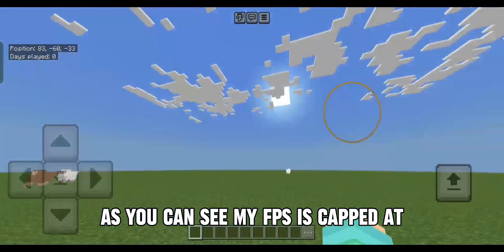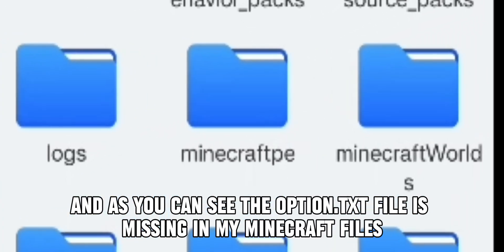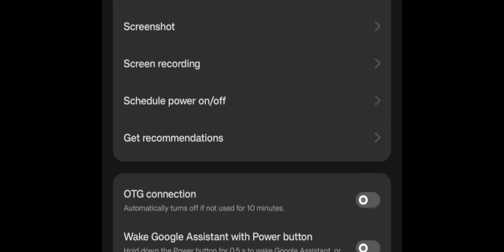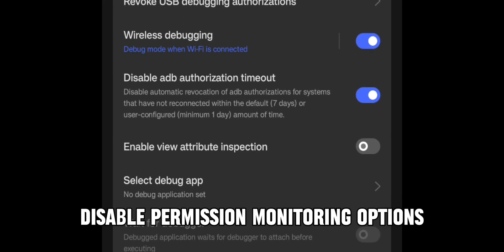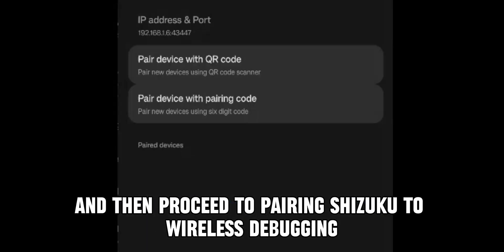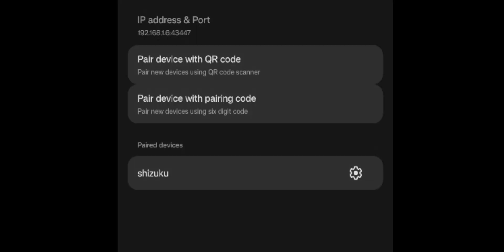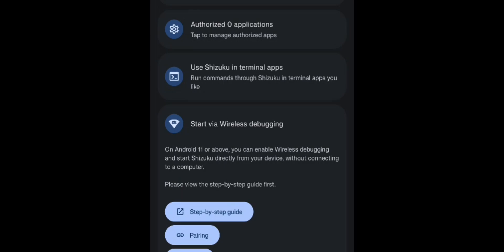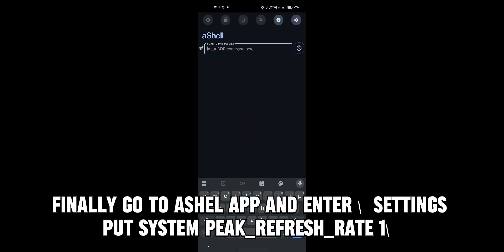How to uncap your FPS when options.txt file is missing (MINECRAFT POCKET EDITION) 2025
Can't find the options.txt file in your Minecraft Pocket Edition? Don’t worry—I’ve got you covered! In this quick and easy guide, I’ll show you exactly how to uncap your FPS and boost performance without needing that missing file.  a , this 2025 method works on the latest versions of MCPE.

Apologies for my editing and i may have showed you the wrong settings on disable permission monitoring